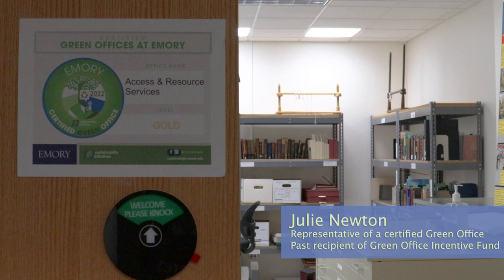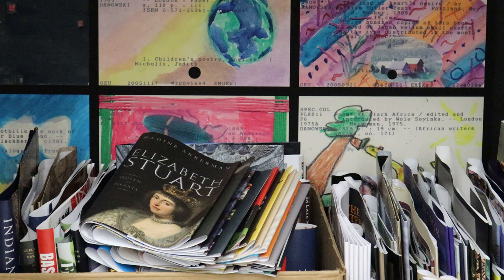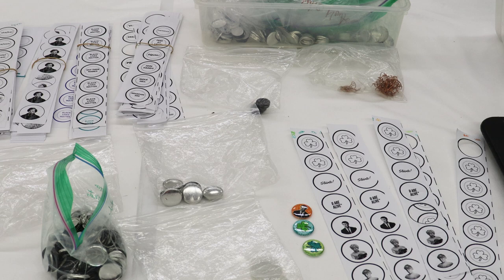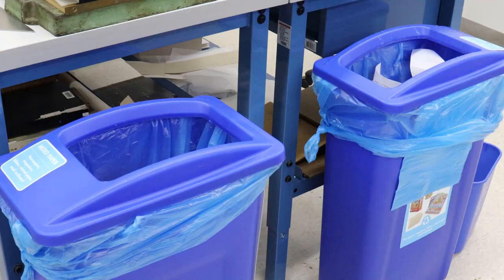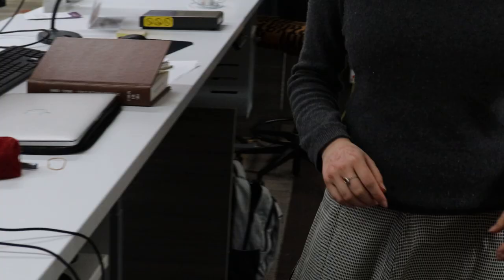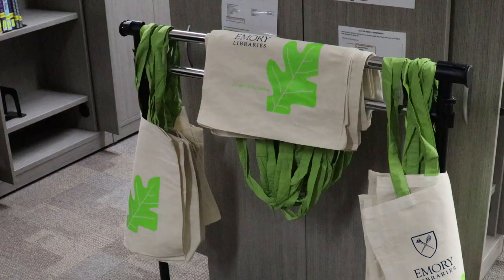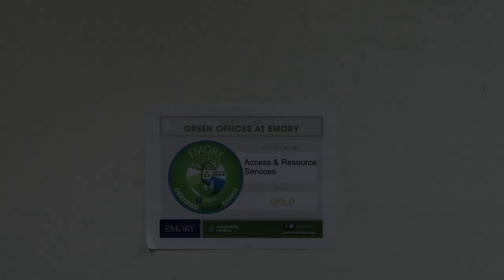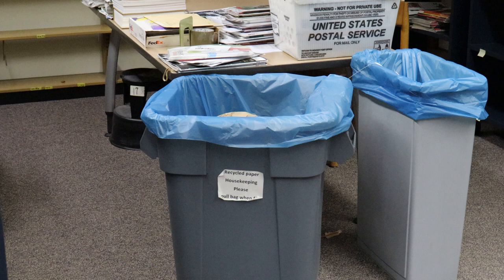Green Office at Emory Documentary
Want to learn more about the Green Office Program at Emory? Check out the link below for more details